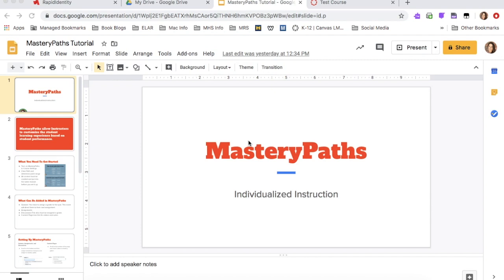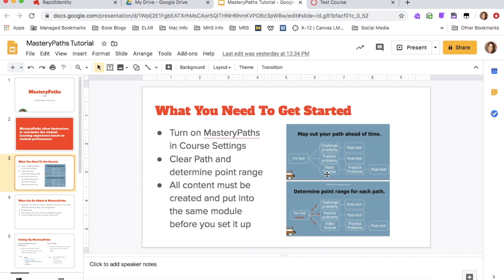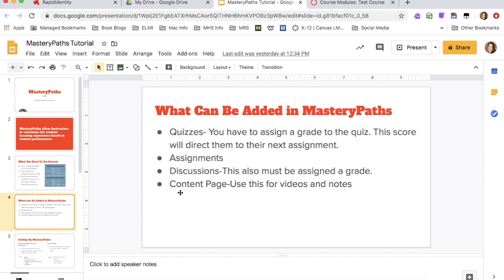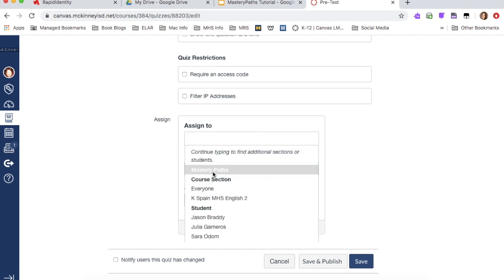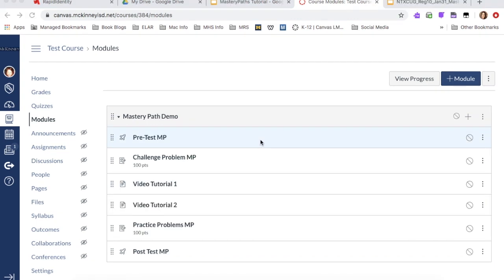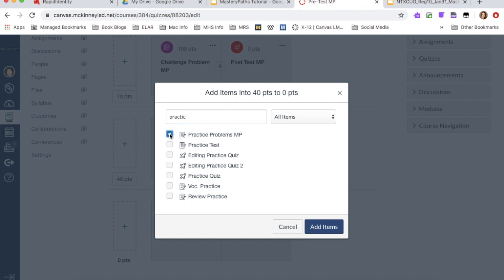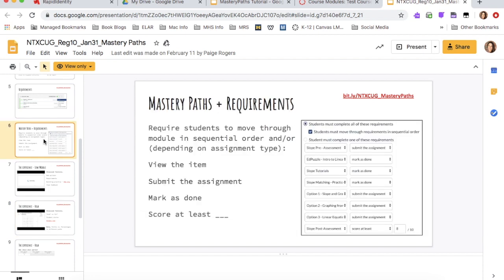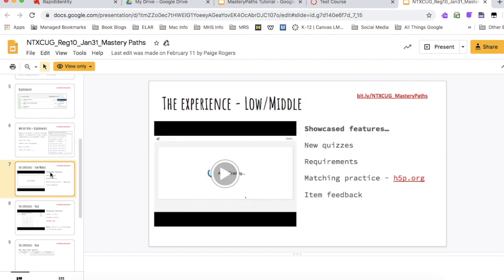MasteryPaths for Canvas Tutorial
Step by step directions for setting up MasteryPaths in Canvas.